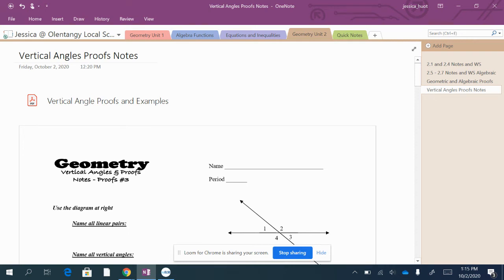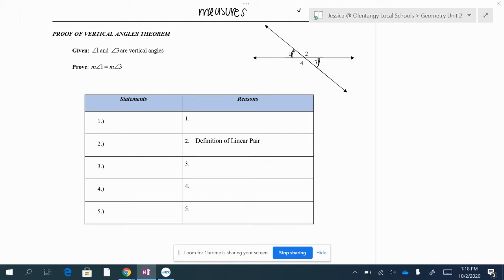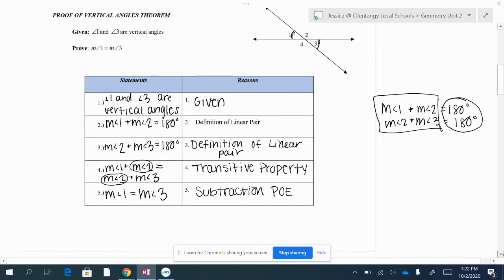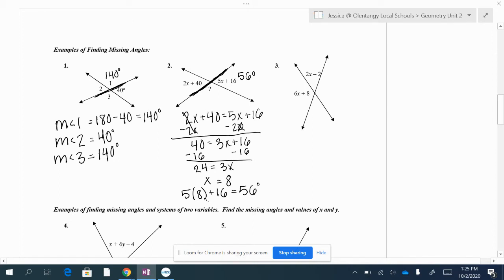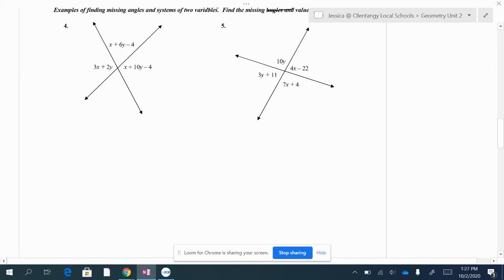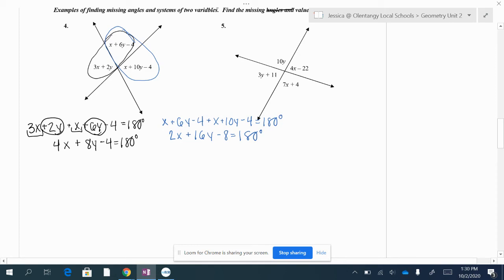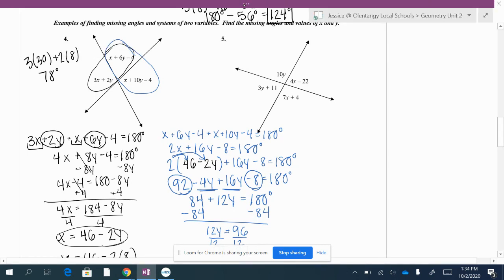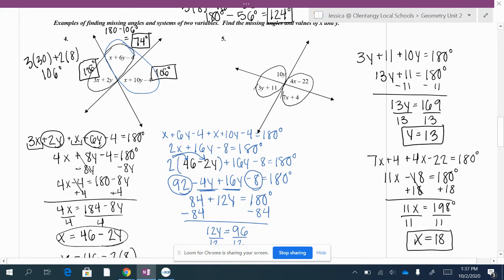Vertical Angles and Proofs Notes